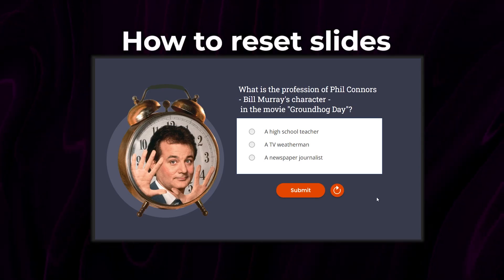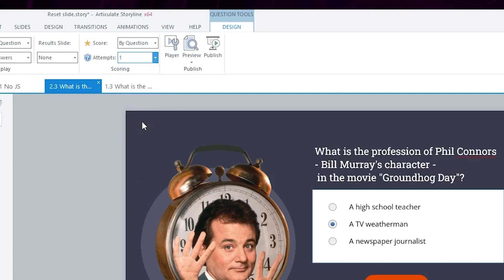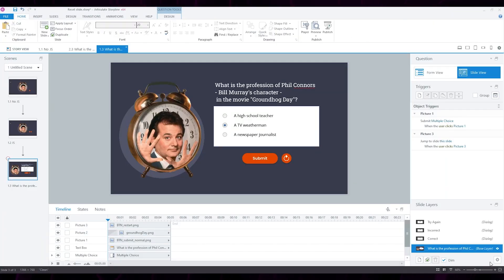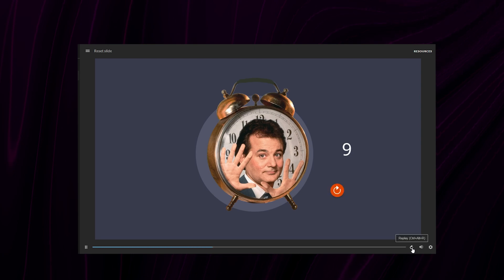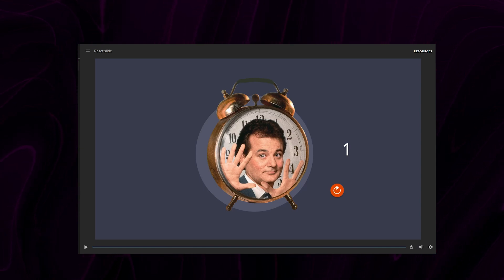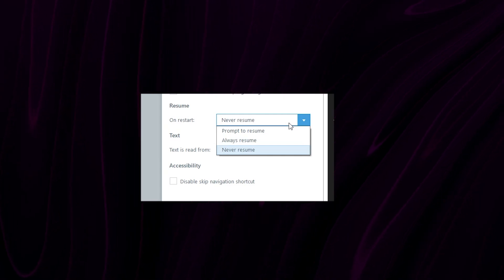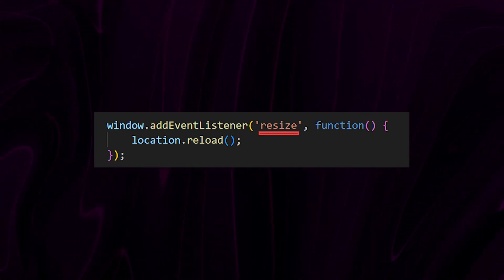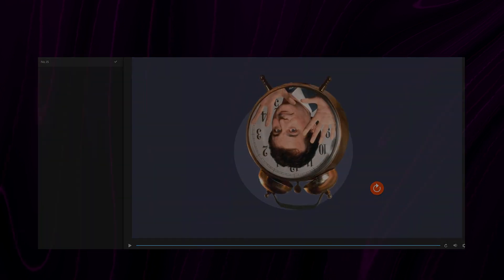How to Reset Slides in Storyline 360 | 3 methods, including Javascript + GSAP repositioning fix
Learn how to reset slides in Storyline 360! This tutorial covers built-in options and JavaScript methods to effectively reset your e-learning content.

🔍 Discover ways to reset slides for a quiz, scenario, simulation etc.

📌 Topics covered:

00:26 Setting slide attempts
01:56 Resetting slides to initial state
03:14 Using JavaScript to reload slides
04:08 Managing browser settings for resets
05:06 Fix GSAP positioning when window resizing